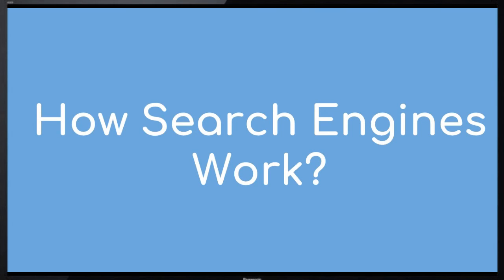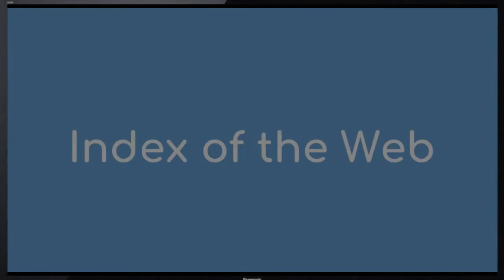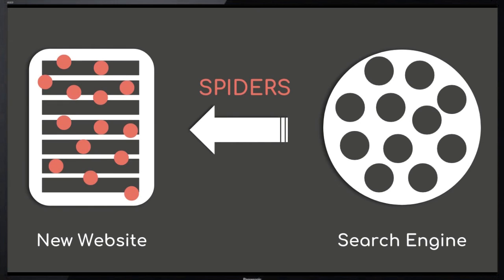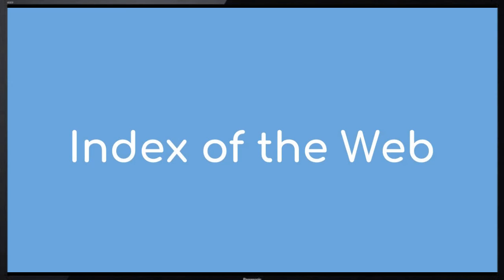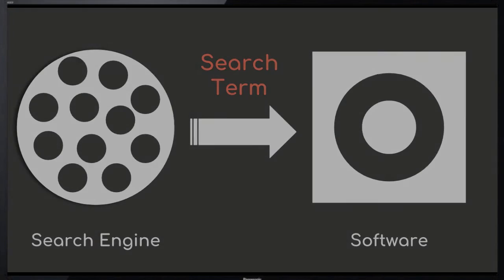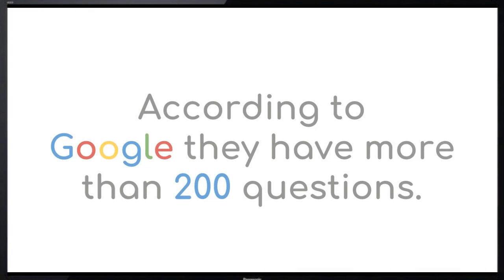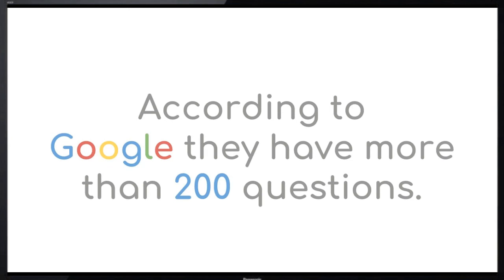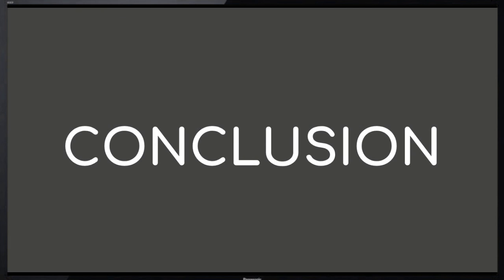How Search Engines Work Google | Traning Step by Step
Search engines are a great way to find information on the web. Find out how search works including search algorithms and web crawlers.

You can watch to learn About How Search Engines Work Google If you want to master Search Engine Optimization, build a strong base about the subject, learn More How Search Engines Work Google learn the advanced techniques and rank your site #1 on search engines in the least amount of time and cost, you have come to the right place.Where you can Learn About About How Search Engines Work Google and can get more Extra knowledge.

If you have no experience, don't worry! This Lecture is the perfect fit for you. This Lecture will be the best choice you make in your step-by-step journey towards being a professional SEO Expert.you are Learning Now Search Engines Work Google If you like & Want More Learn About SEO Lecture Then Stay with Us.

SEO isn’t a one-time event. Search engine algorithms change regularly, so the tactics that worked last year may not work this year. SEO requires a long-term outlook and commitment.

SEO is a marketing discipline focused on growing visibility in organic (non-paid) search engine results. Like As How Search Engines Work Google it’s a focuse Keyword that will help to grow this Post.Thanks for Stay with Us!